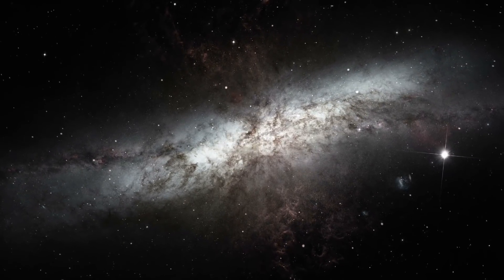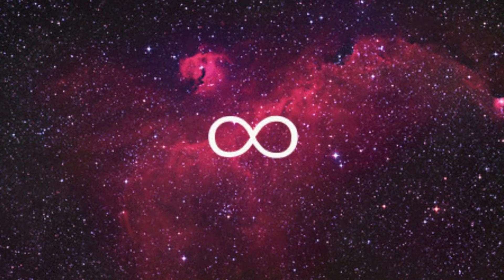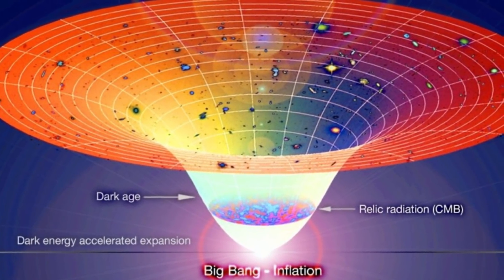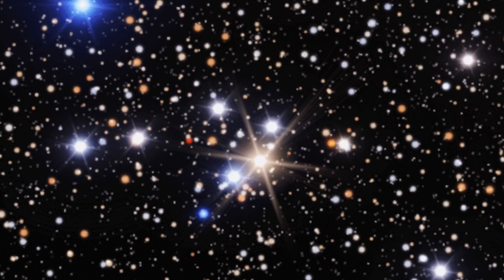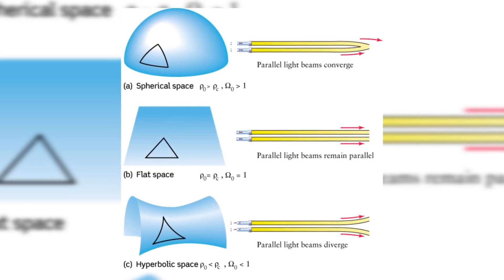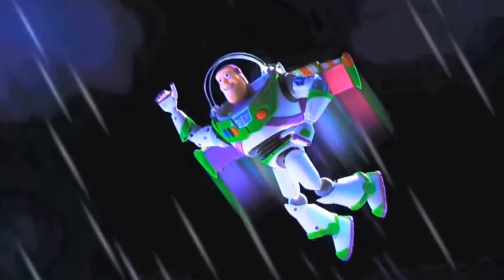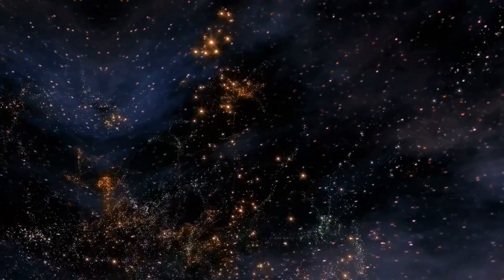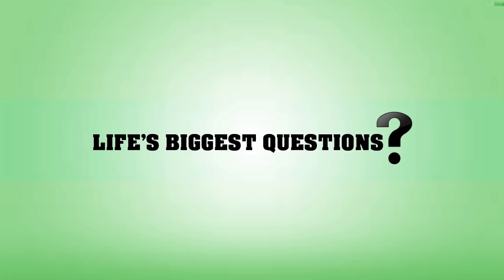Is The Universe Infinite?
Hello and welcome back to Life’s Biggest Questions, I’m Ron McKenzie-Lefurgey. The universe is mysterious place. For millennia, humanity has looked to the skies and wondered just what was out there. It seems that space goes on forever, with black as far as the eye can see. But does it, in fact, go on forever, or is there an outer edge that we simply haven’t discovered yet? Let’s explore what science has to say on the subject. If you want more Science videos, check out our “Biggest Science Questions” playlist on the channel. Now get ready, it’s time to ask the question: Is the universe infinite?

VIDEO EDITED BY:
Ryan Wazonek